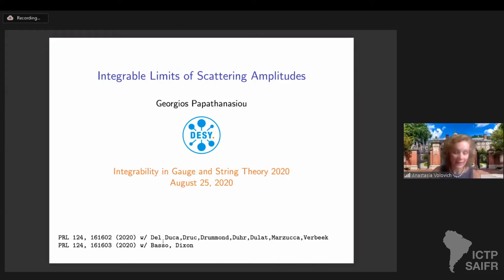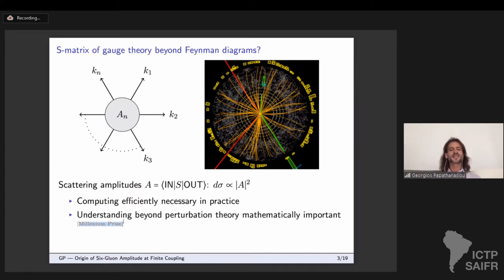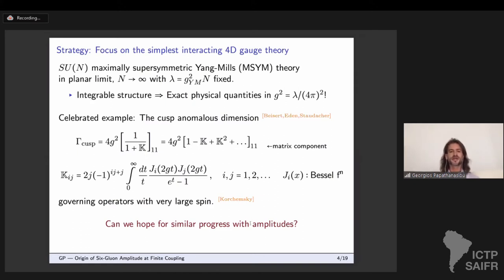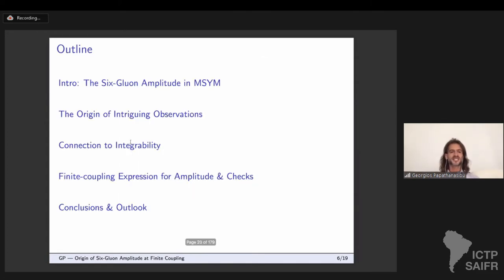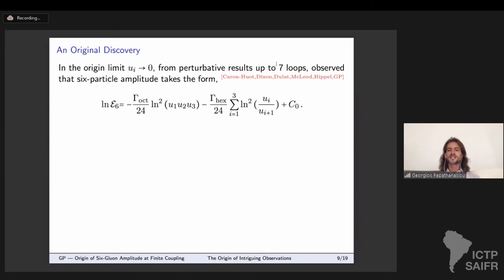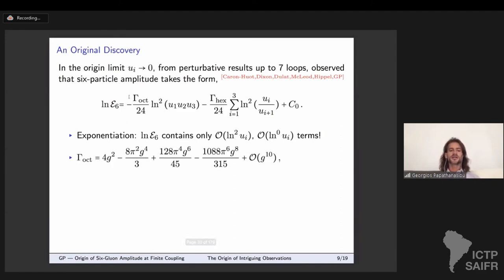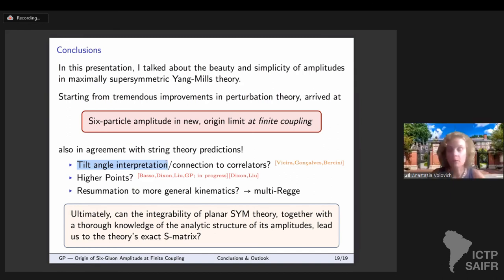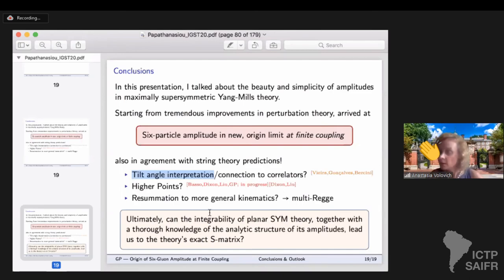Integrable limits of scattering amplitudes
Integrability in Gauge and String Theory (IGST) 2020
August 24-28 of 2020

Speaker:
Georgios Papathanasiou (DESY, Germany): Integrable limits of scattering amplitudes